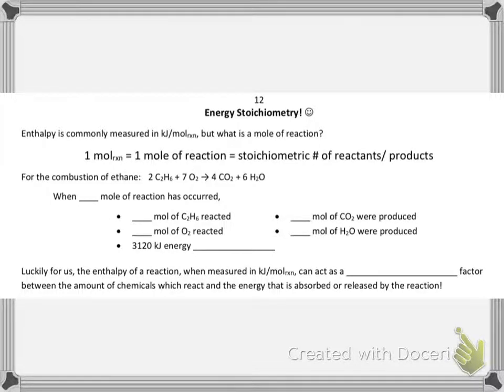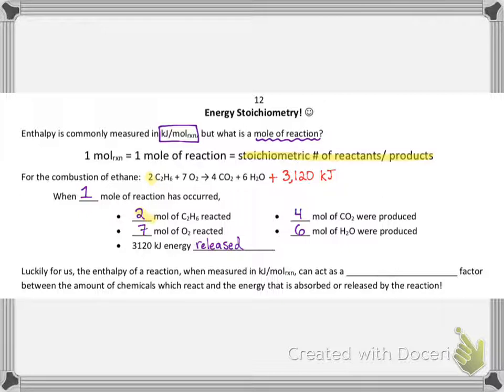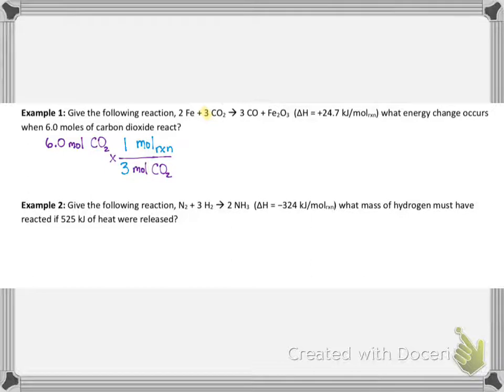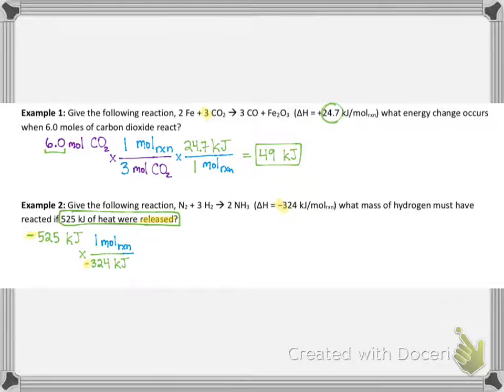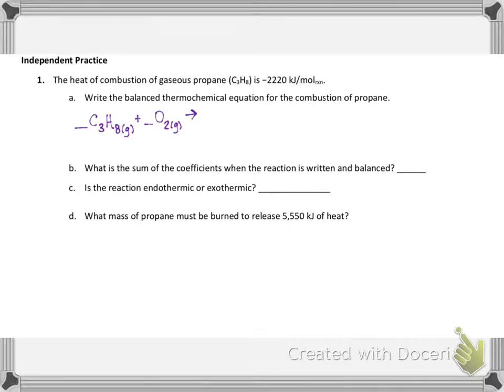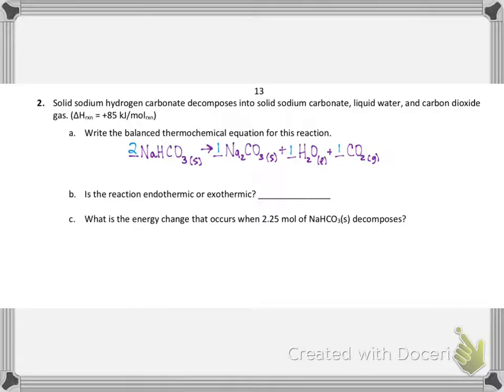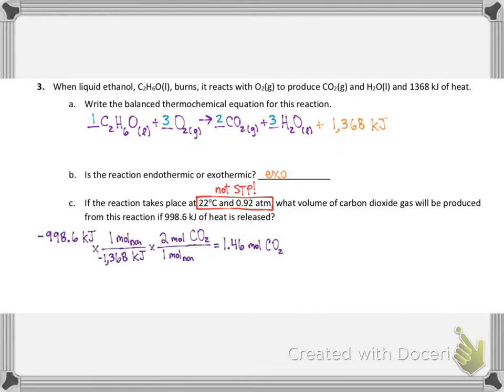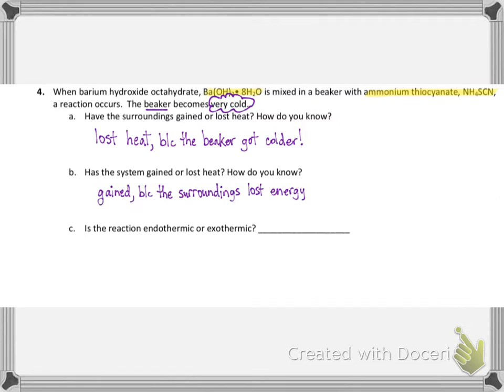AP Unit 4 Part 4 Energy Stoich